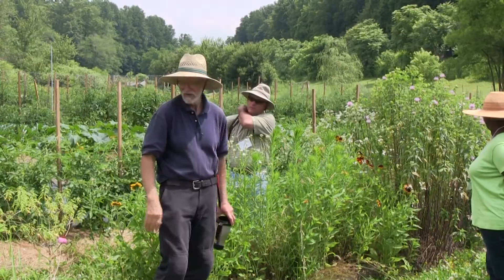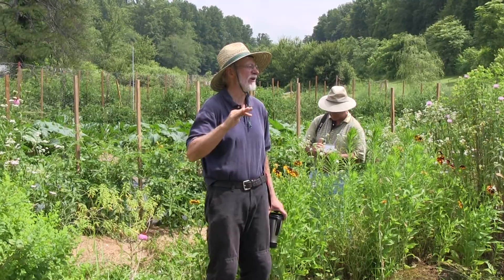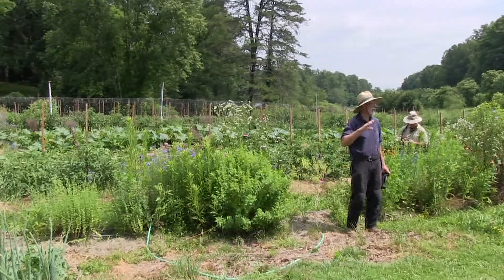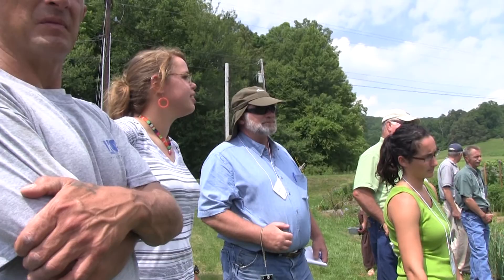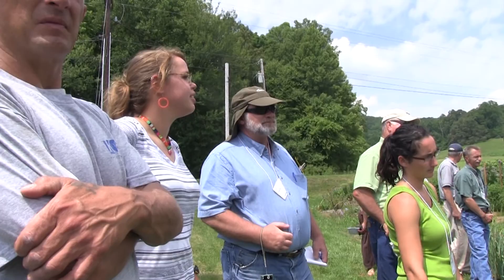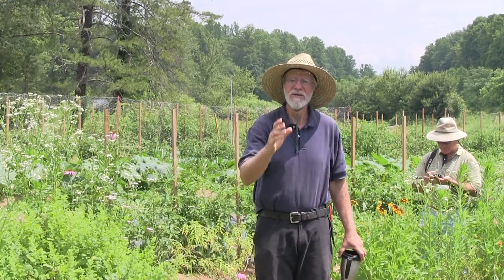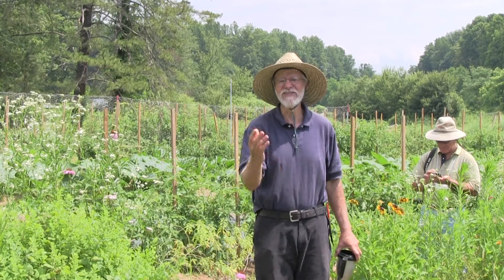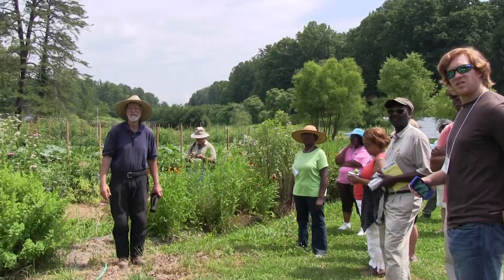Mills River Educational Farm Tour Part 4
Pat Battle invites Jeremy and Tim to show off the huge garlic just harvested from our no till beds. Jeremy describes the processes of planting into cover crops, mulching, improving beds with "lasagna" techniques and other organic amendments utilized at the Mills River Educational Farm.